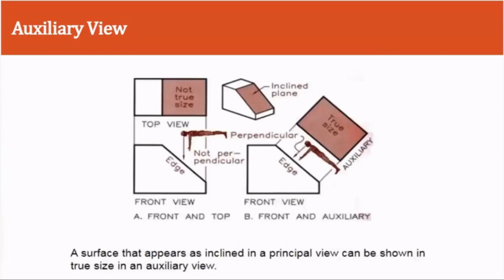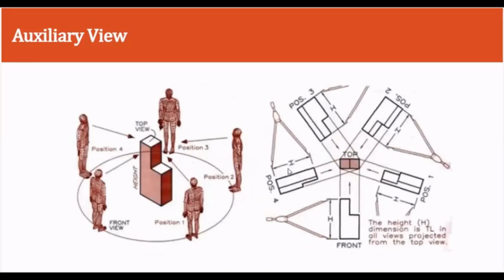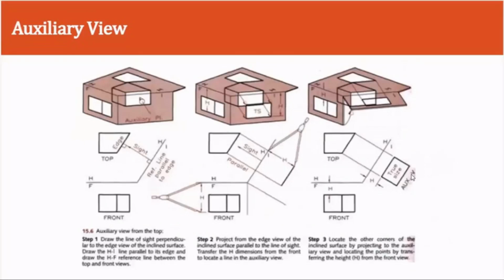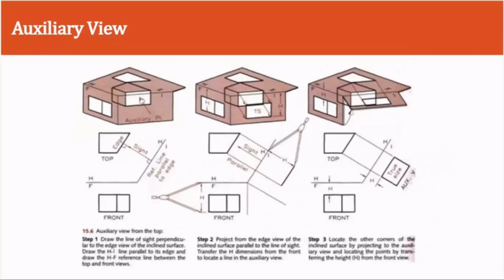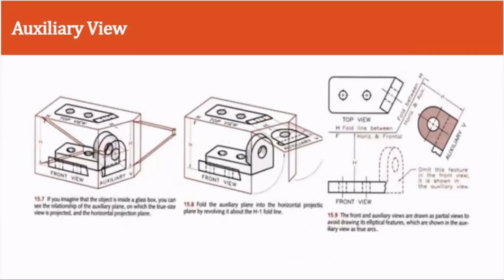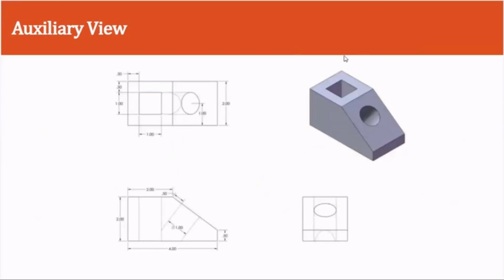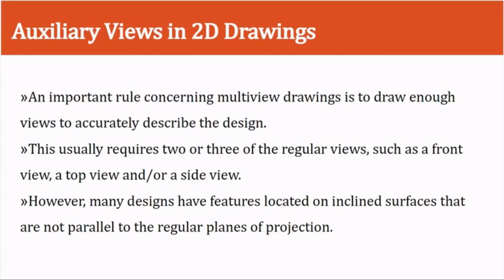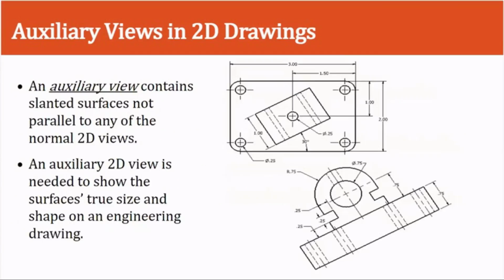Computer Aided Drafting - Auxiliary